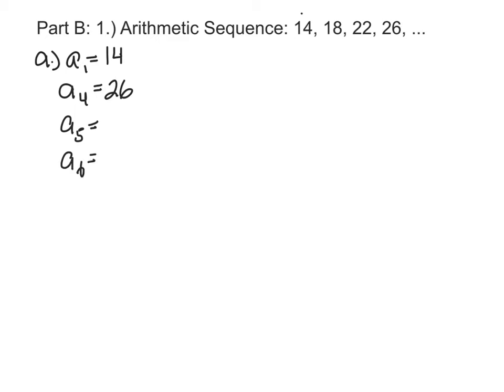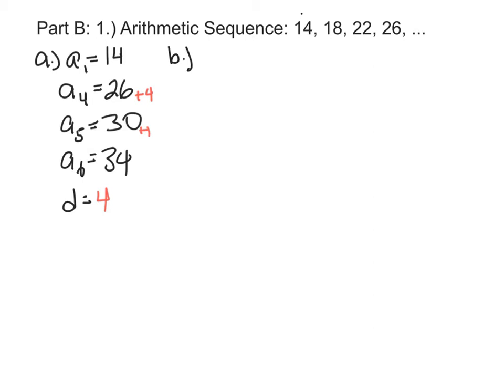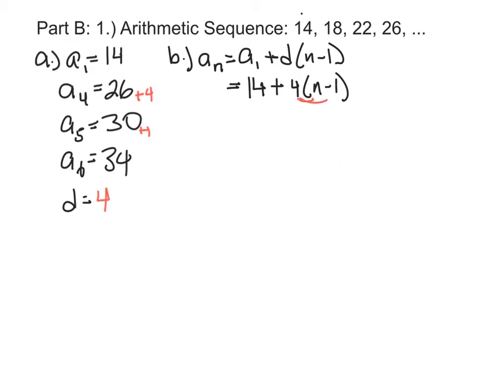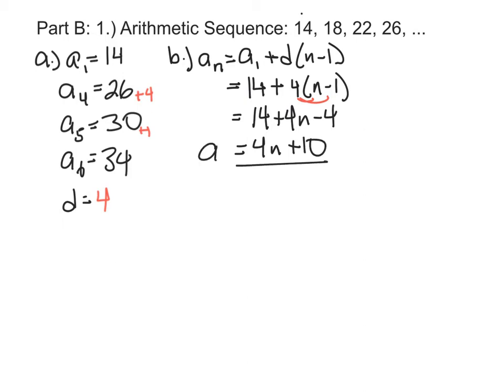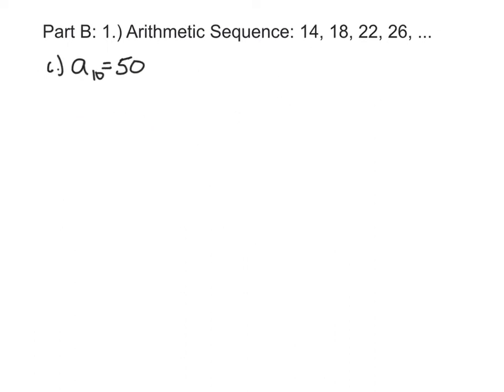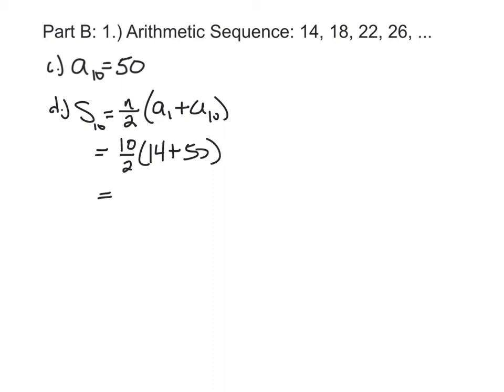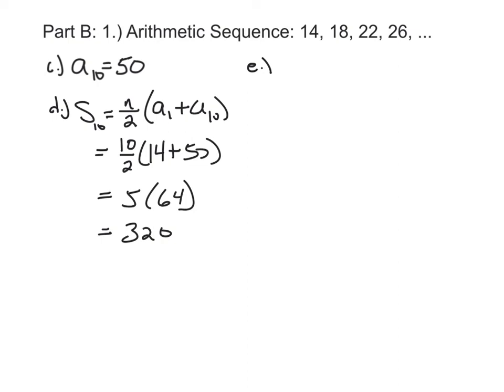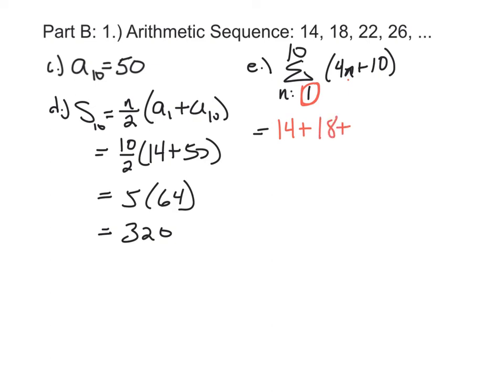Algebra 2-Review: Chapter 10-Part B:#1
Find the term and the sum of terms of an Arithmetic Sequence.